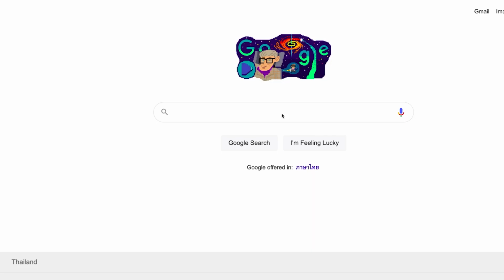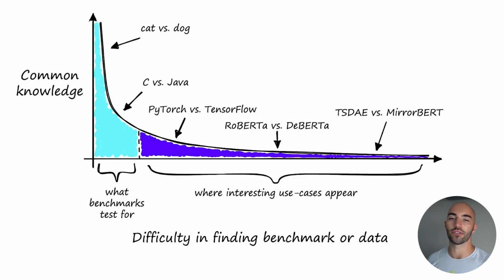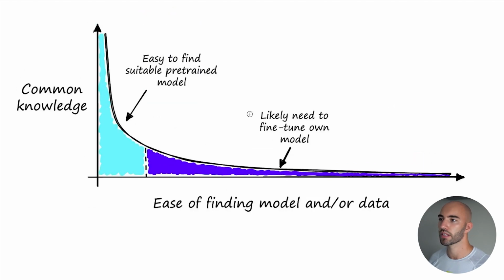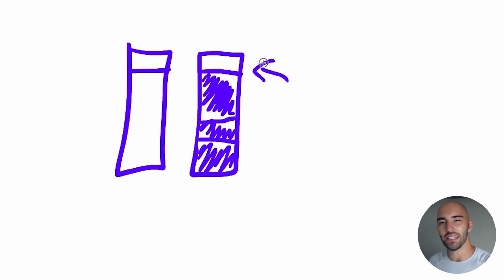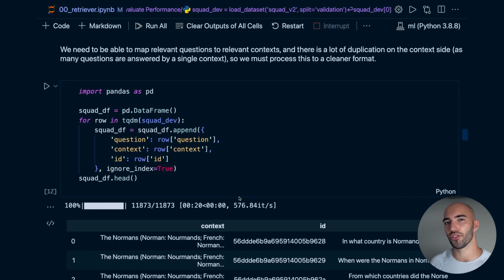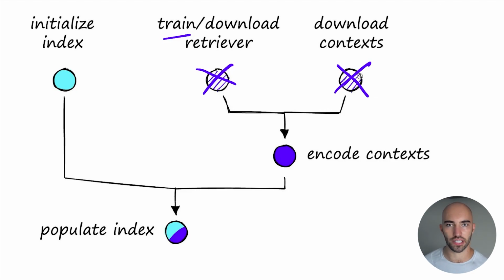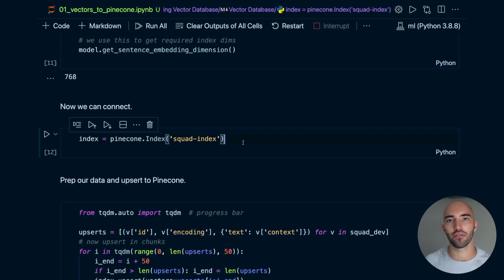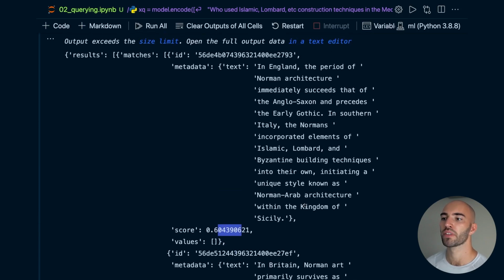How to build a Q&A AI in Python (Open-domain Question-Answering)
How can we design these natural, human-like Q&A interfaces? The answer is open-domain question-answering (ODQA). ODQA allows us to use natural language to query a database.

That means that, given a dataset like a set of internal company documents, online documentation, or as is the case with Google, everything on the world's internet, we can retrieve relevant information in a natural, more human way.

00:00 Why QA
04:05 Open Domain QA
08:24 Do we need to fine-tune?
11:44 How Retriever Training Works
12:59 SQuAD Training Data
16:29 Retriever Fine-tuning
19:32 IR Evaluation
25:58 Vector Database Setup
33:42 Querying
37:41 Final Notes